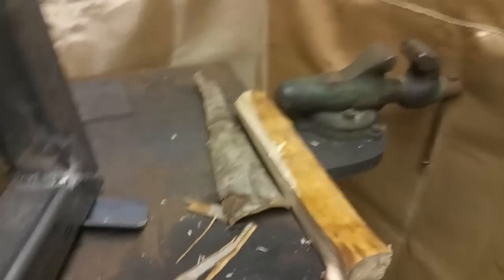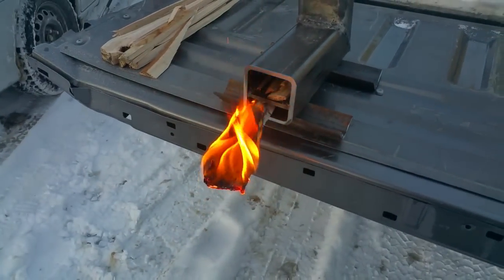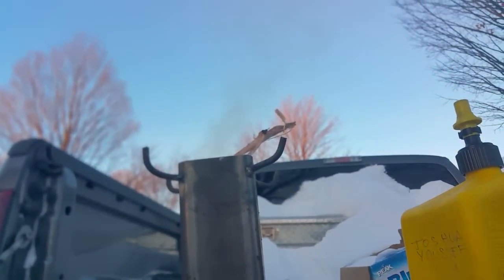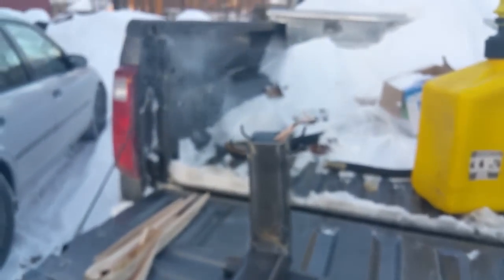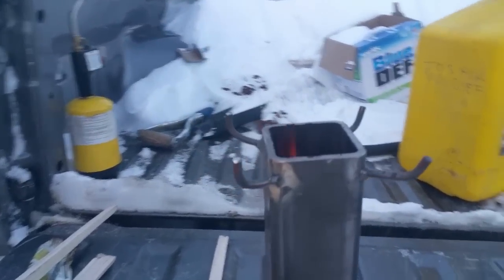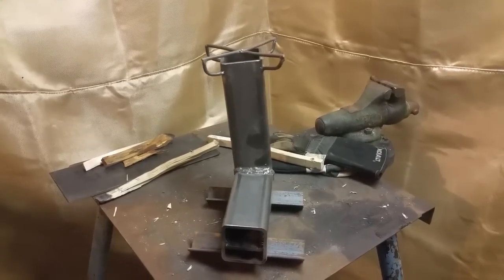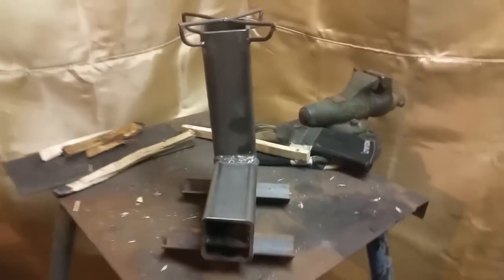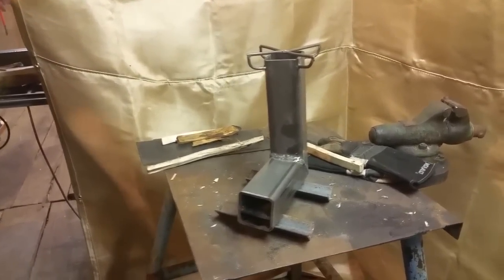Lighting the 30-minute rocket stove for the first time | Redneck Homestead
In this video we light the rocket stove and see how this prototype functions.